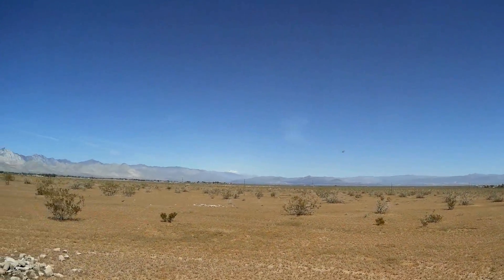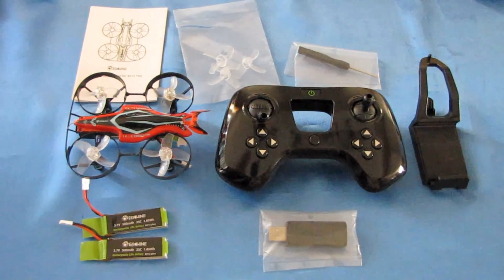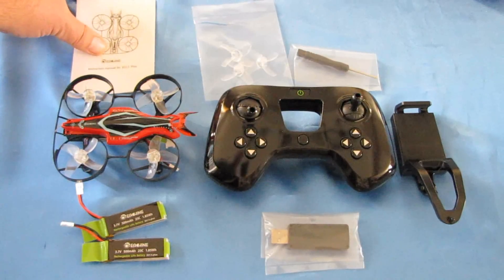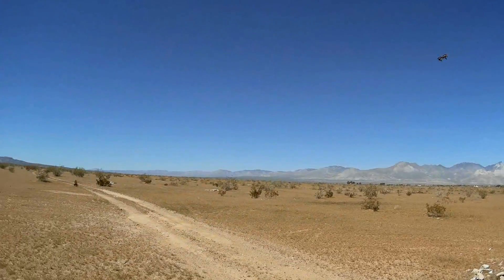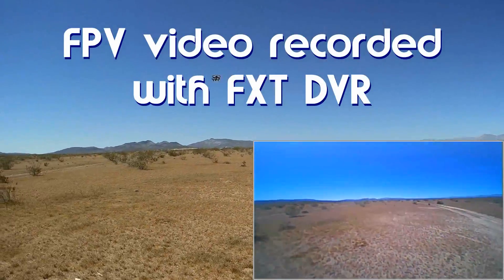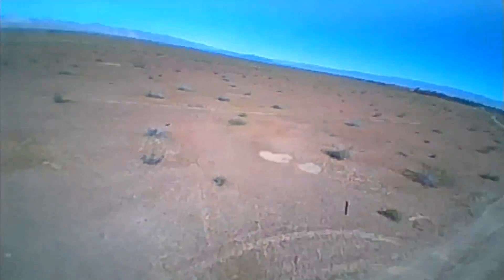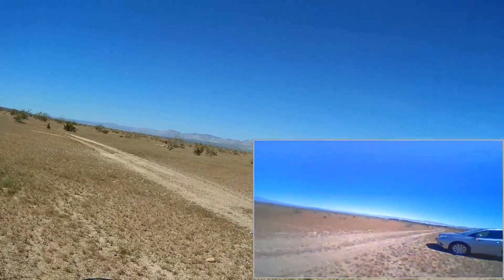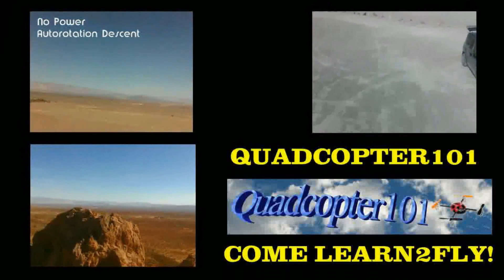Eachine E013 Plus Acro FPV Trainer Drone Flight Test Review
Finally a micro whoop trainer drone that should do a pretty good job of teaching new FPV pilots how to fly in acro mode. Can be flown FPV indoors or outdoors.  Available bundled with or without FPV goggles, with additional batteries, or with racing gates and race timer.

and here is its flight demonstration.

Pros
- I've previously flown and have been disappointed by many other micro's claiming to be FPV acro trainers.  This one actually works well in that purpose.
- Good looking micro whoop FPV racer available in red or white colors.
- Includes three flight modes.  Beginner's angle mode, expert angle mode, and full acro.  The acro mode actually works well as compared to other beginner acro trainers that have previously been released.
- Very good 1000TVL FPV camera with wide angled lens, yet minimal fisheye effect.
- 48 channel 25 mW 5.8Ghz FPV transmitter. Channels and frequencies can be remotely changed via the drones controller.
- Powerful 8520 brushed motors.
- Turtle mode that allows you to automatically flip and right the drone after an upside down crash.

Cons
- The optional Eachine VR006 goggles are not very good.  If you're interested in this drone, recommend skipping the VR006, and instead spend a few dollars more on better goggles.  Recommend Eachine VR007 EV800 or VRD2 (with DVR recording capability)
- The propellers on mine were not installed properly/fully from the factory.  Seat the propellers fully onto their shafts before your first flight. Push them down all the way.  After I did this with mine, they stayed on through pretty aggressive flying.

MUSIC LICENSE
"Awel" by stefsax